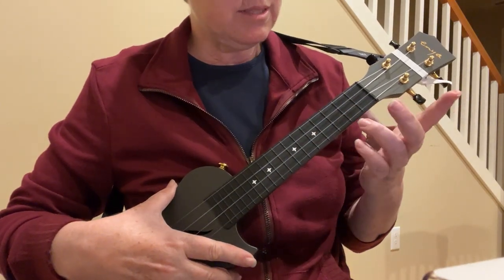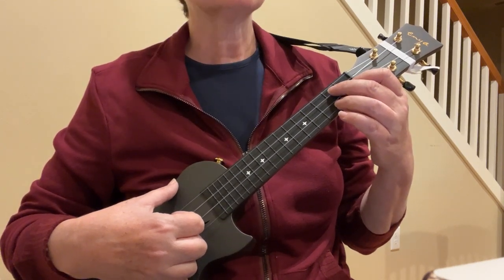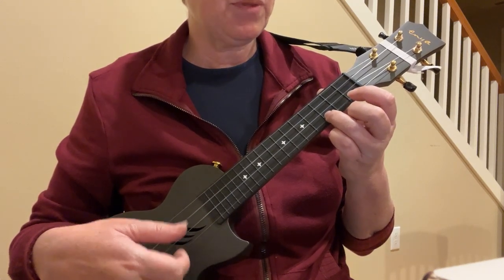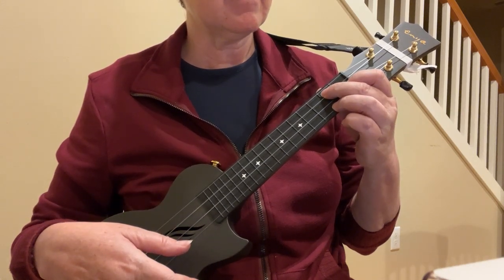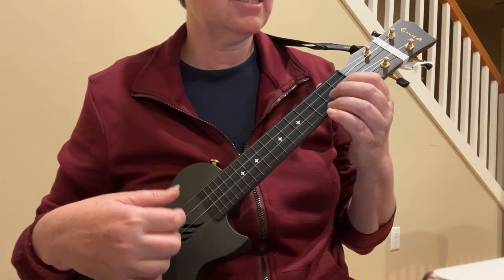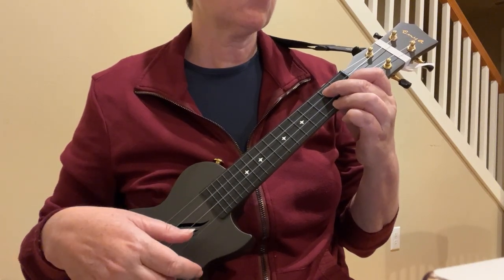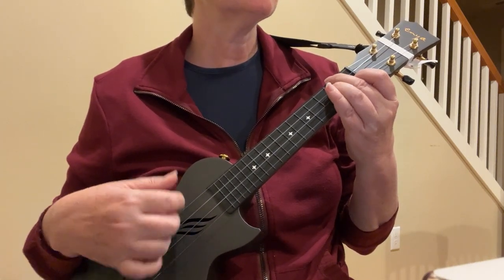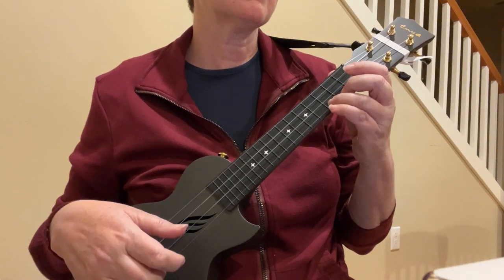C F G7 Songs: Twinkle Star, 2 Little Eyes, ABC Song, Snowflake. Beginner Ukulele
This is part of the Beginner Ukulele for Preschool Teachers series.
This tutorial was created by Janelle Durham - check out for more story-time resources, gooddayswithkids.com for tons of info on parenting or caring for children from birth to age 8, or InventorsOfTomorrow.com to learn about teaching STEM to ages 3 - 7.
The black ukulele I play in the video is a great starter uke - Enya soprano carbon fiber.